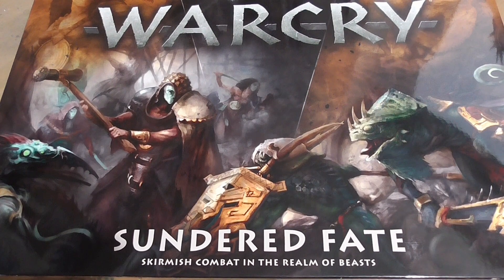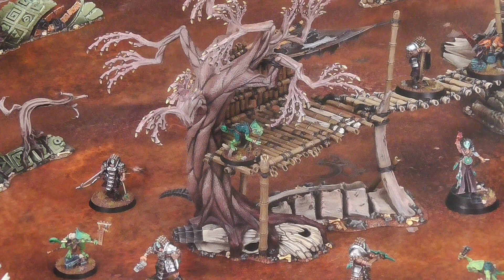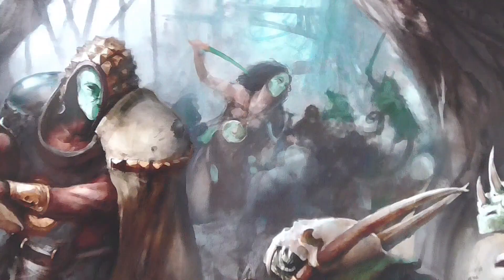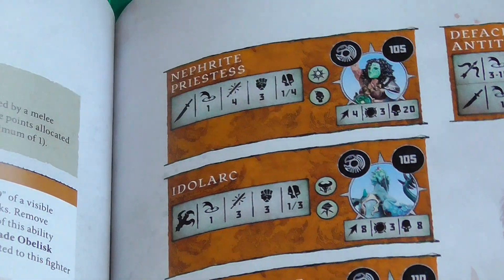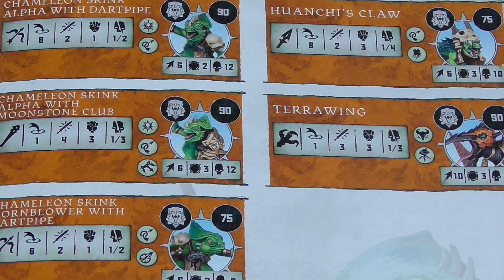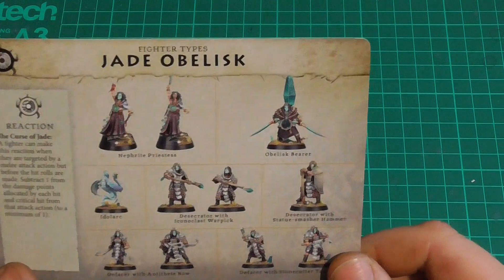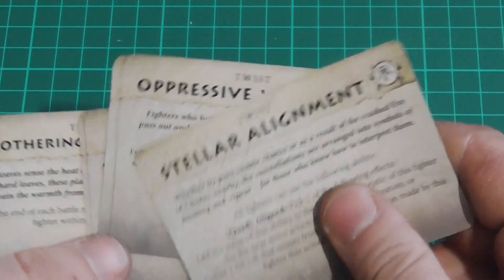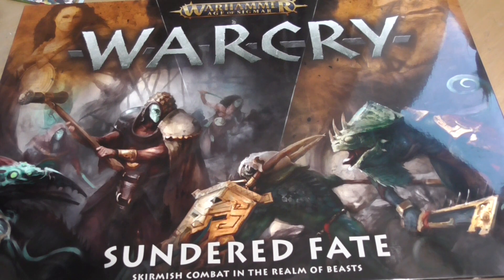WARCRY SUNDERED FATE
Check out great hobby products and help to support the House Of Chaos Channel.

Head on over to House of Chaos Community on Facebook for pictures, tips and hobby advice.

If you are in the UK and are looking for a gaming club in Cornwall check out our local club near Bodmin